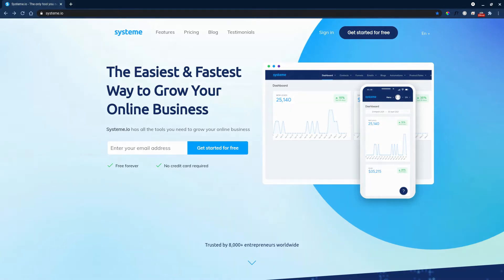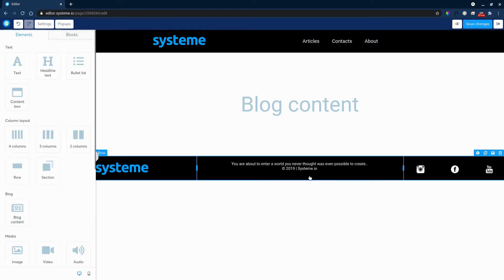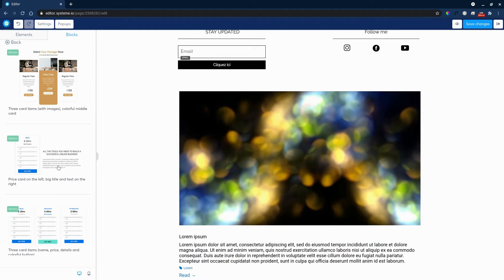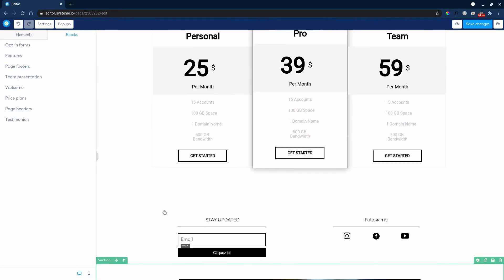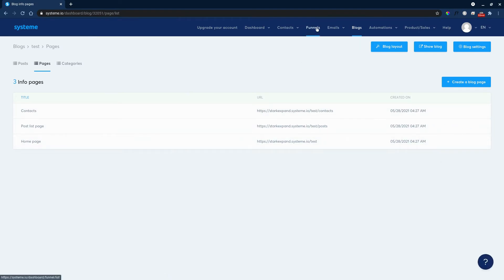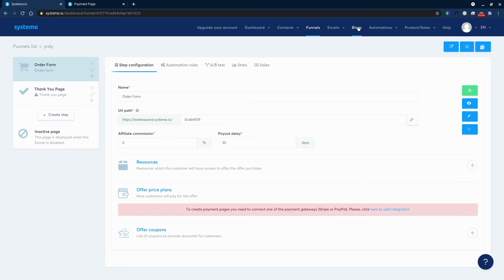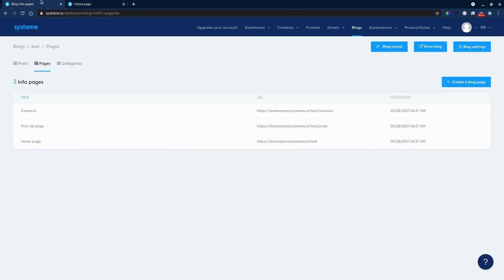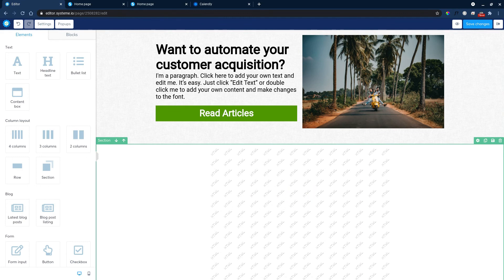Systeme.io - How to Sell Digital Products Online on a Website (NO WordPress!)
So you want to sell your digital products online, and you've seen all of the WordPress tutorials, and you feel completely lost.

Listen I know the feeling, WordPress is great, but it's not for everyone if you can't dedicate time and effort to learning it.

This is where Systeme.io comes in, and building a website, integrate payment options, offering coupons, etc. becomes effortless!

So if you're craving for ONE system and ONE platform to run your entire online business, including a website and a blog, then you're in the right place.

At the end of this video, you'll learn how to make a website, how to keep the design simple YET effective, and how to offer your digital services.

Systeme.io - How to Sell Digital Products Online on a Systeme io - How to A/B Split Test Your Landing